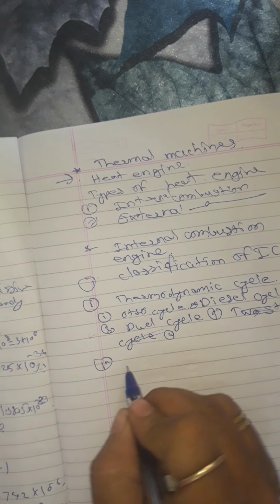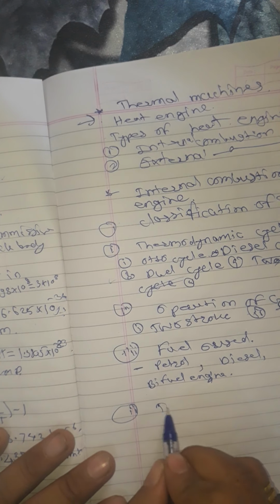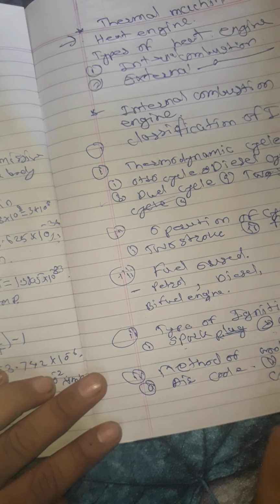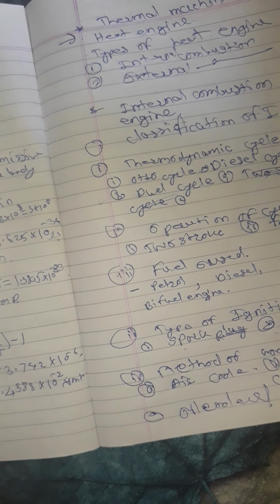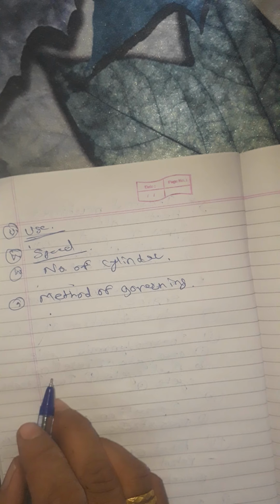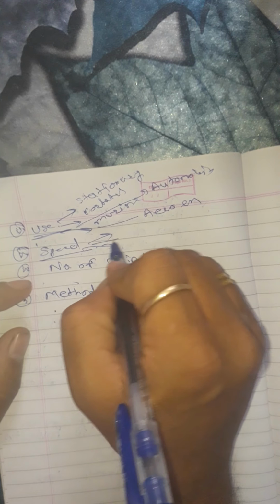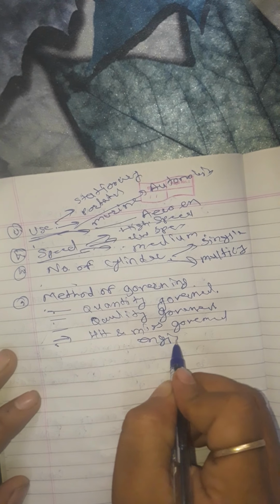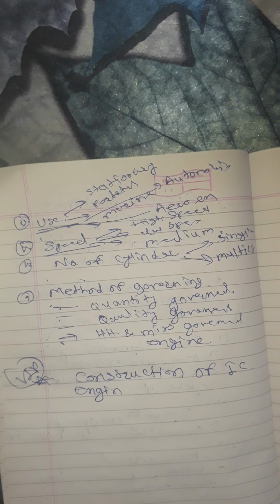Basic mechanical engineering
Thermal machine Part-1